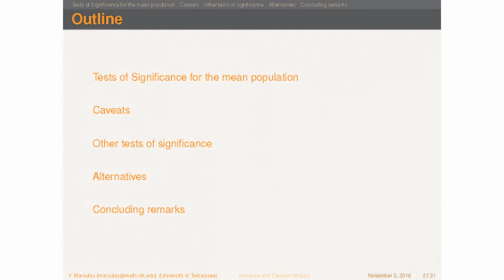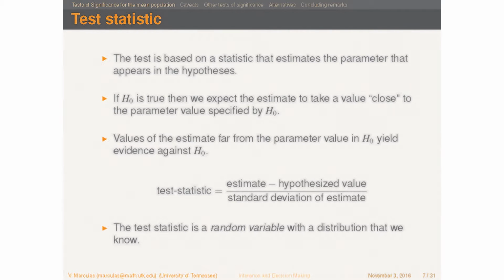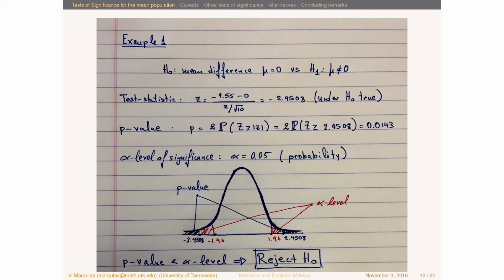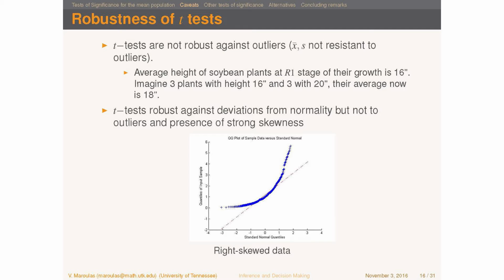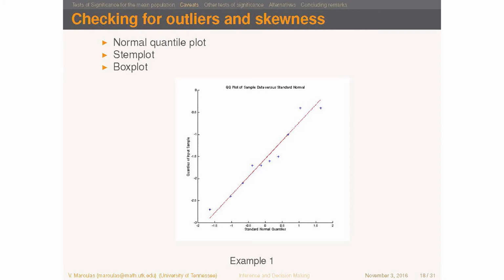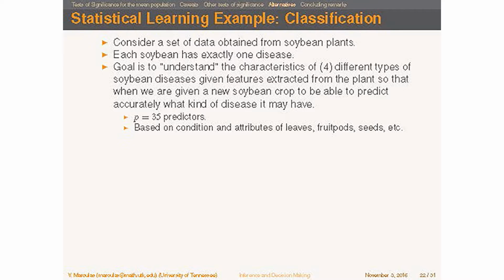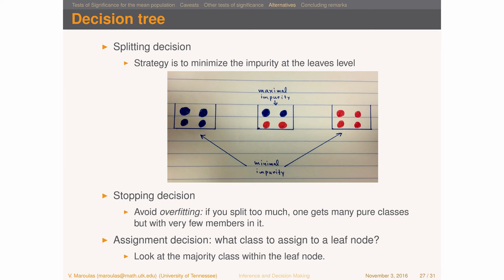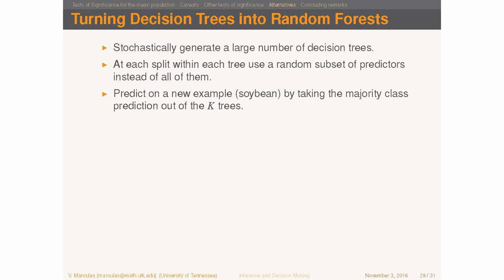Small-Sample-Size Statistics in Agriculture: 4) Maroulas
“Foundations of Small-Sample-Size Statistical Inference and Decision Making,” Vasileios Maroulas, Professor of Mathematics, University of Tennessee.

PSC Hot Topics 2016 Workshop:  Small-Sample-Size Statistics in Agriculture; How to Maximize Business Value, November 3, 2016 Knoxville, TN